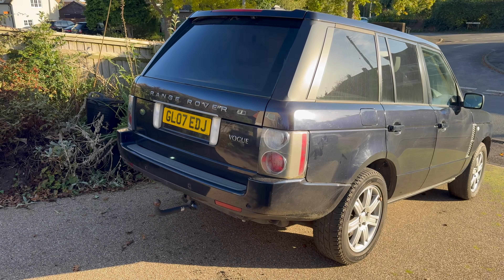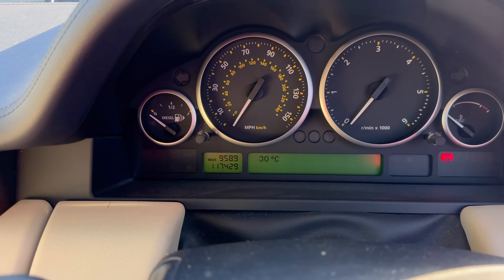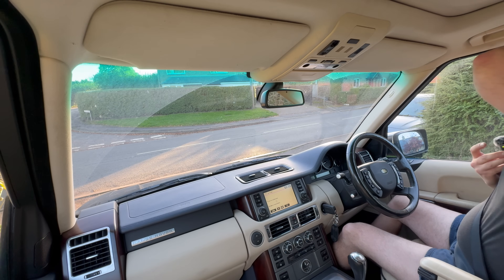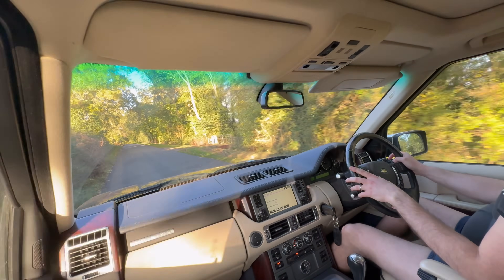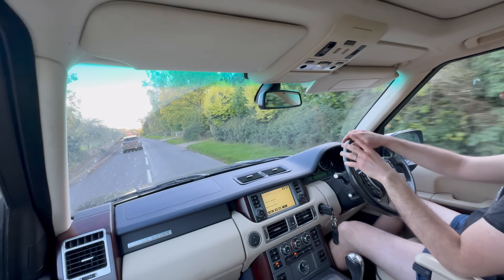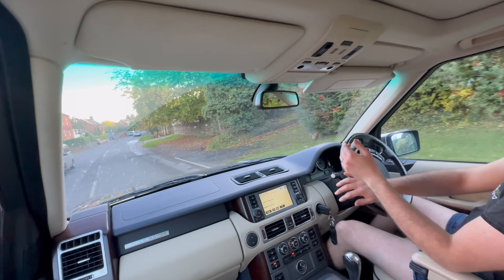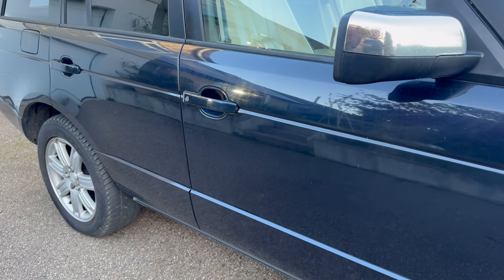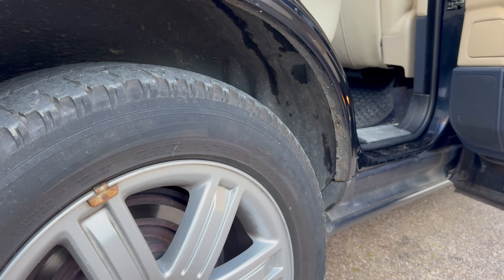FullFat4x4 jumps on the "I BOUGHT THE CHEAPEST 3.6 TDV8 L322 BANDWAGON!" Part1: Intro to GL07 EDJ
@fullfat4x4 is a small dealership in Lower Brailes United Kingdom. We specialise in rangerover L322 landrover cardealership.

Full Fat 4x4 had jumped onto the band wagon of "I bought the cheapest 3.6 TDV8 Range Rover"... I bought this car for a couple of reasons - firstly I'd like a cheap winter run about - we had some quite bad flooding over the last few weeks so it would be good to have a more capable car if needed.

I have also been meaning to do a 3.6 TDV8 vs 4.4 TDV8 comparison for ages! now that I have finally got one in to compare againts the 4.4 TDV8 another chanel has done the comparison! Oh well - it's an excuse for some car play time!

My plan is to do a mini series bringing this car back to its former glory and using it over the winter - that is unless some one buys it before I have a chance to do that!